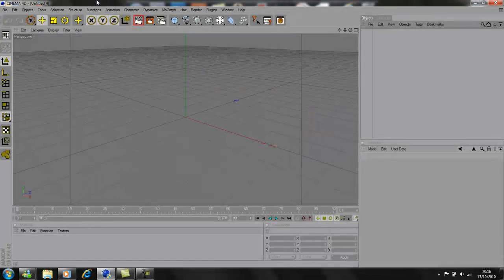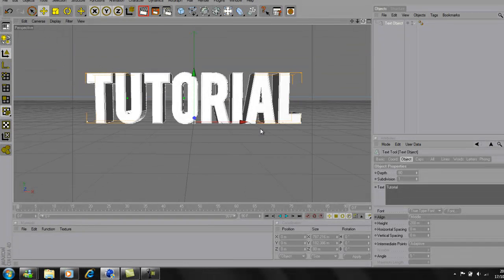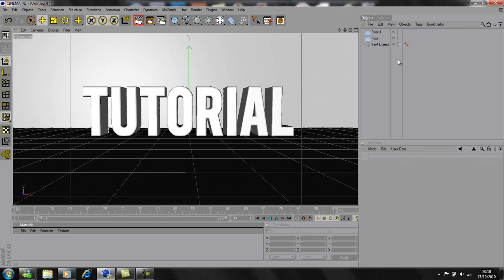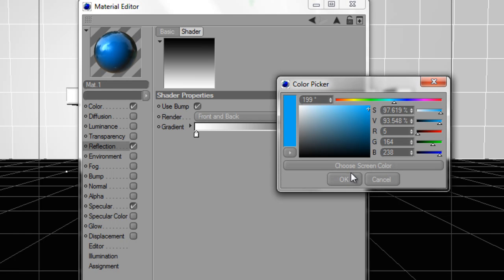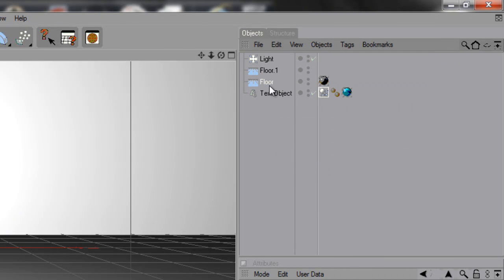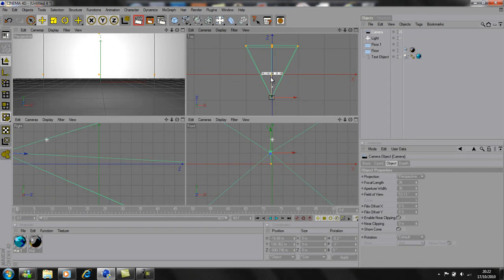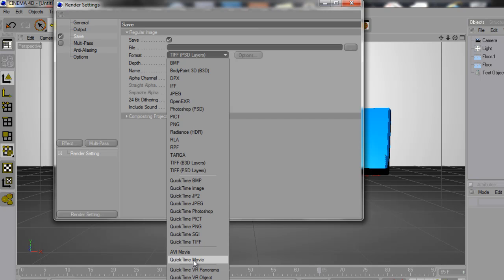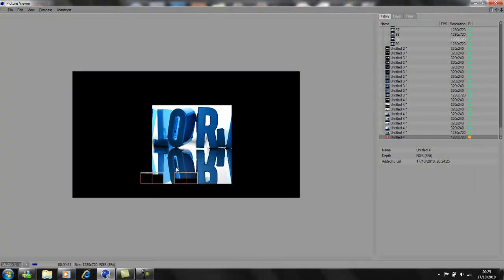Cinema 4D Tutorial - Falling Text Intro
This Cinema 4D tutorial covers lighting, camera movements, materials and render settings. It is a reupload of my last tutorial but it has way better quality!!!